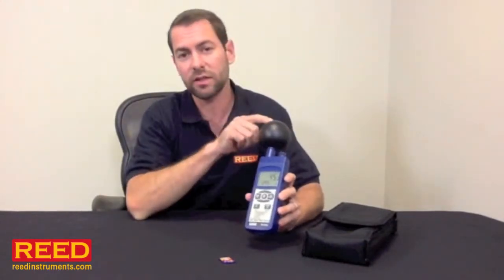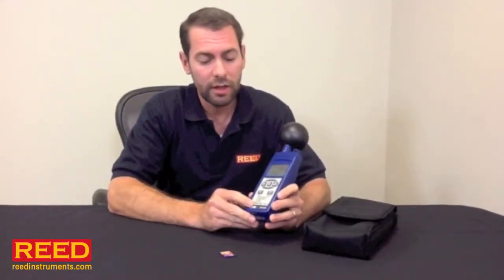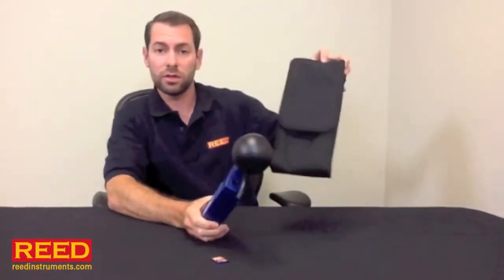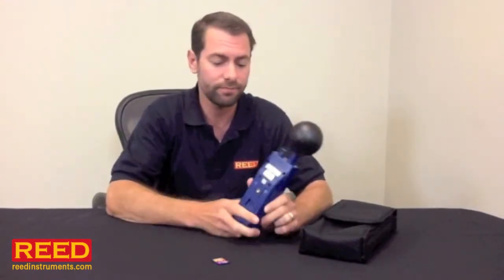Heat Stress Meter SD-2010 - Reed Instruments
The SD-2010 is very durable, great quality, extremely accurate and a great price. For more information on this heat stress meter and Data Logger visit Reedinstruments.com